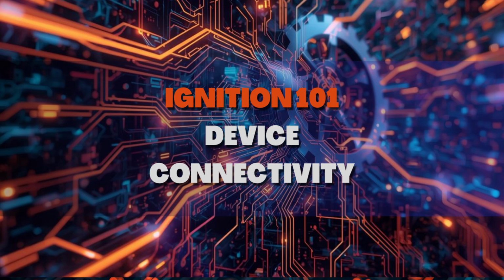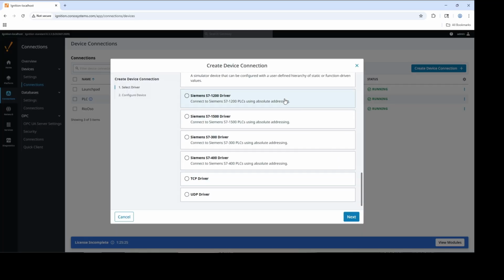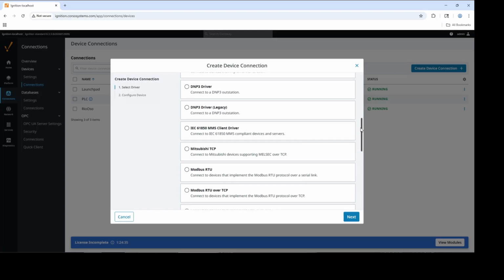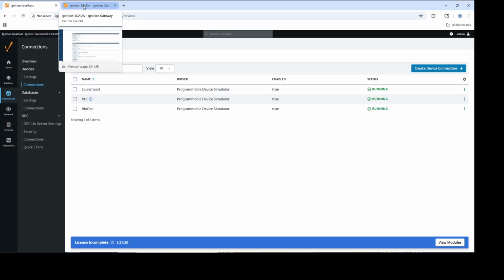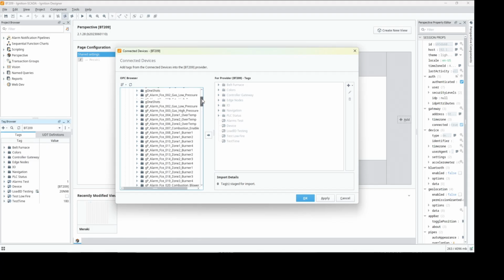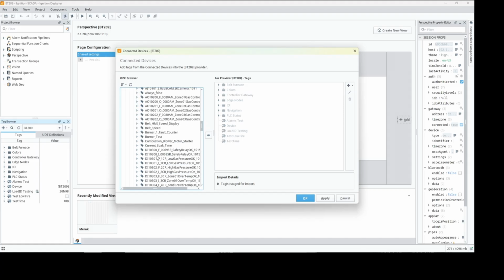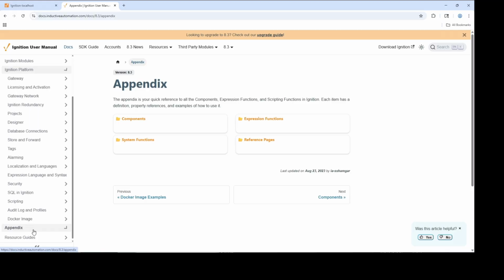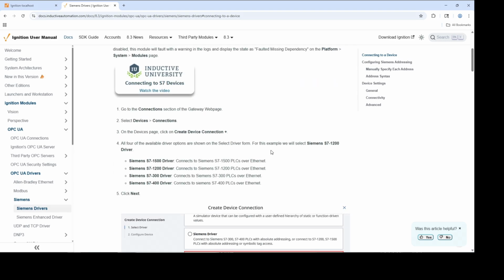SCADA Forge - Ignition Training 101 - Devices In More Detail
Learn more about connecting to devices in the Ignition SCADA platform, including an example of connecting to a PLC in a real factory.

To see how devices and tags are used in a real Ignition project check out the Ignition Launchpad KPI Walk Through